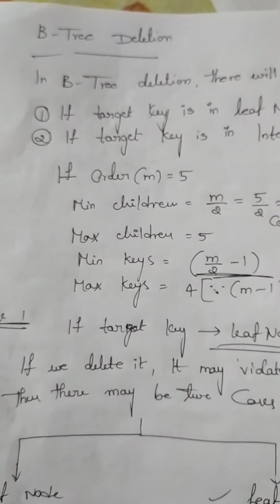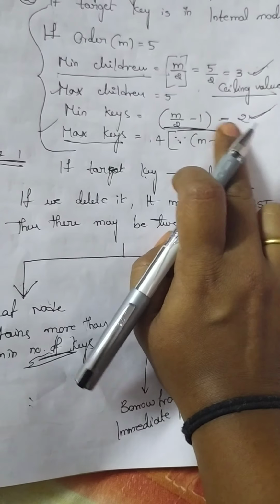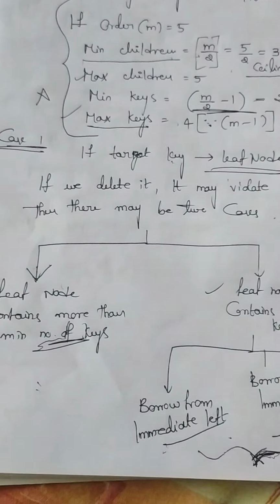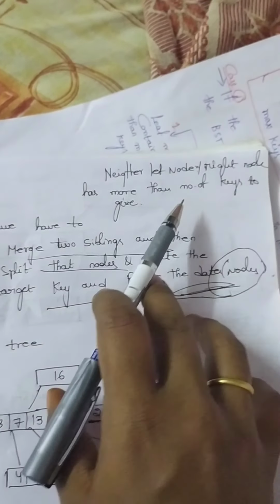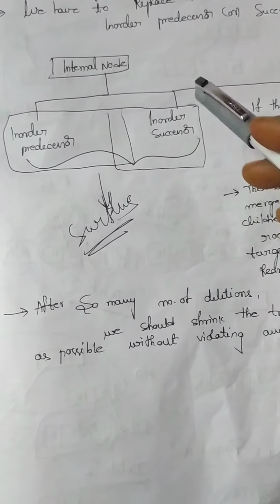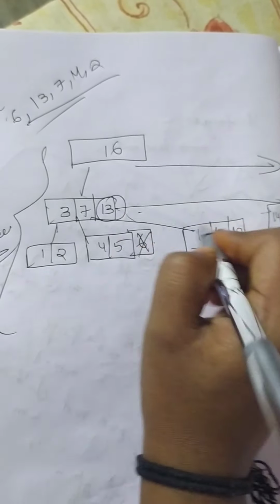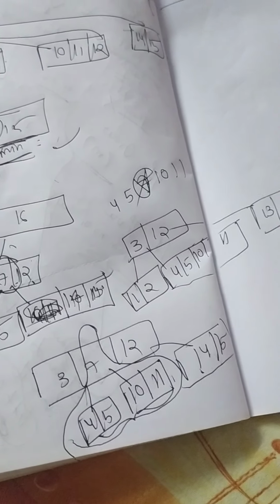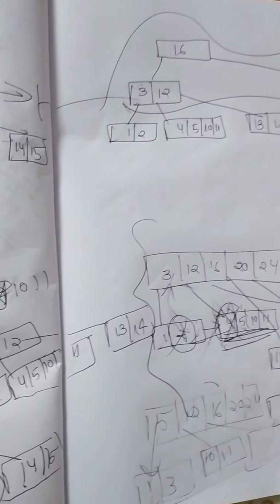B-Trees Deletion(ADS)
In B-Trees ,operations insertion,deletion and searching.
In this video ,deletion is explained with example..